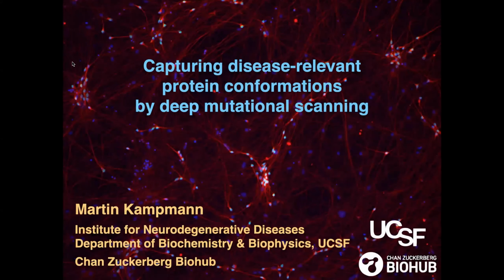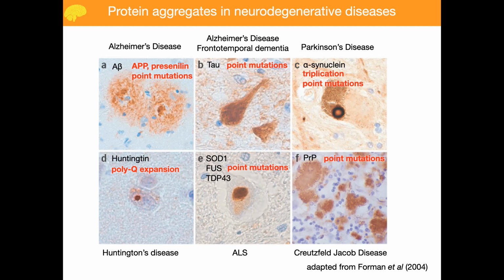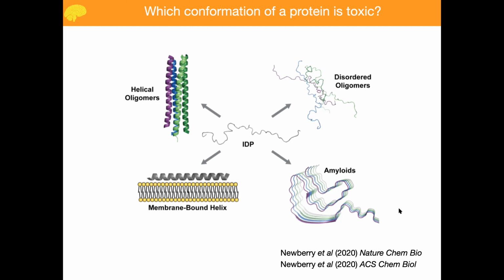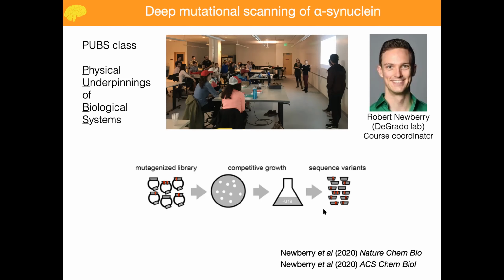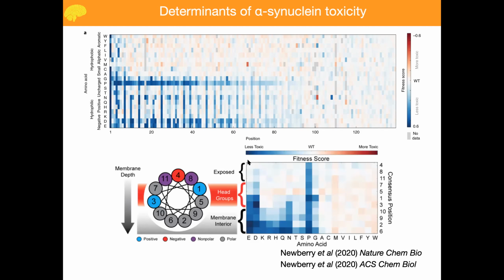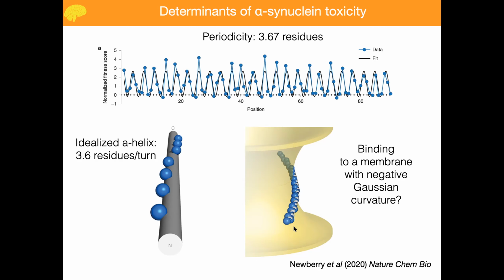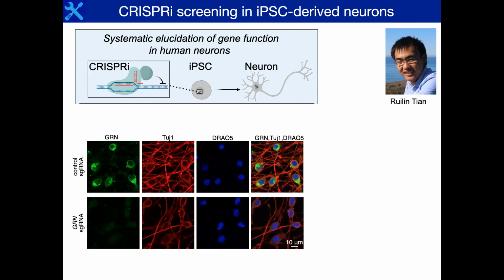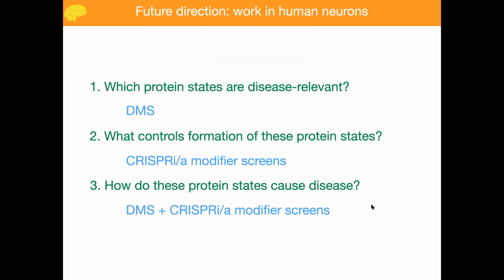Dr Martin Kampmann (Mutational Scanning Symposium 2021)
Dr. Martin Kampmann presents at the 2021 Mutational Scanning Symposium
"Capturing disease-relevant protein conformations by deep mutational scanning"